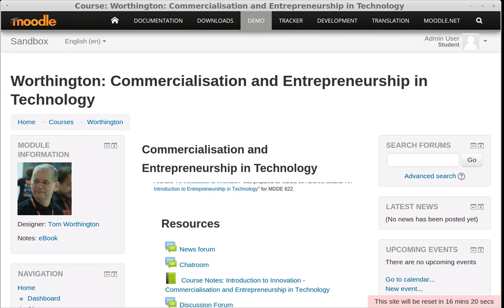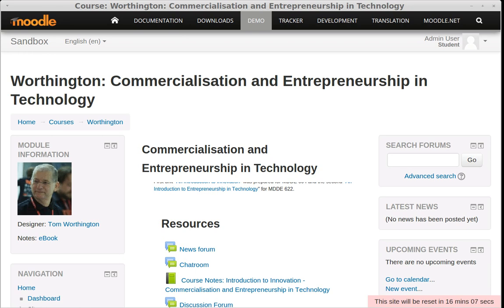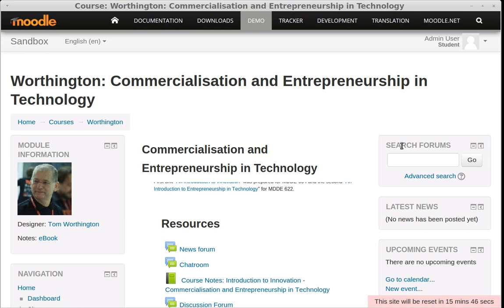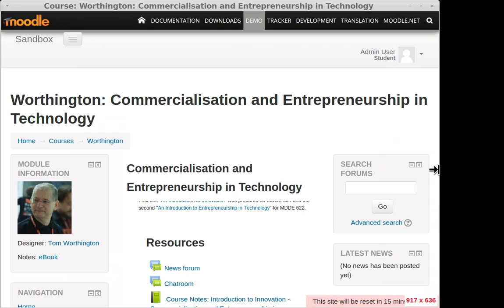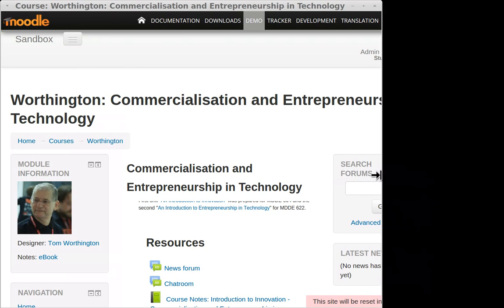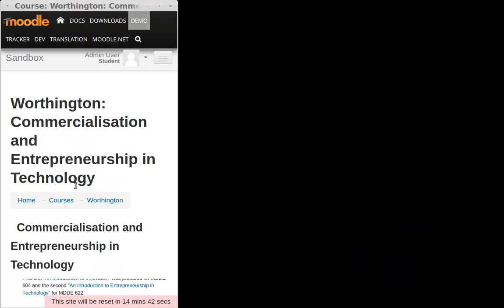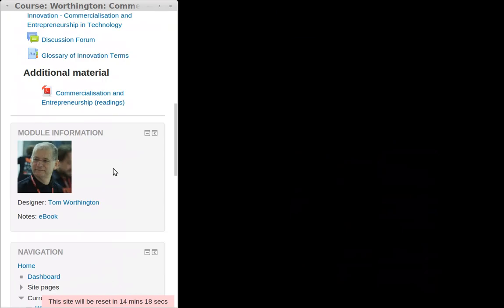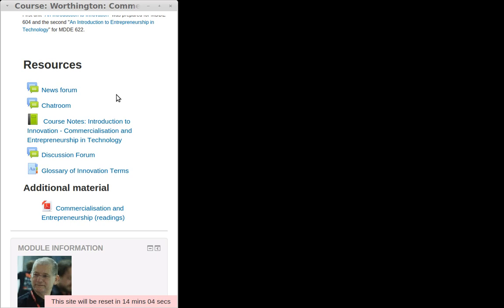Demonstrating Responsive Web Design in Moodle Learning Management System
This demonstration of responsive web design with Moodle was prepared as part of a student exercise for the course "Introduction to Mobile Learning" (MDDE 623), Athabasca University, by Tom Worthington in 2015.